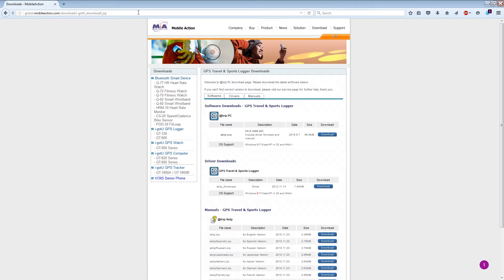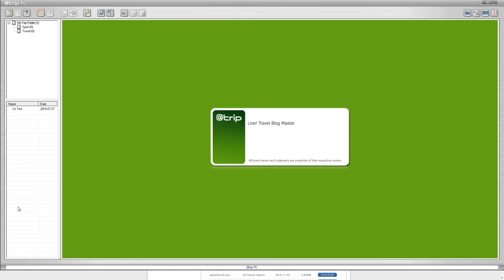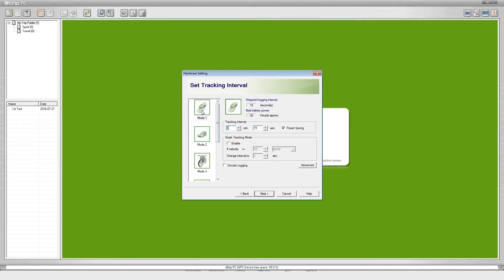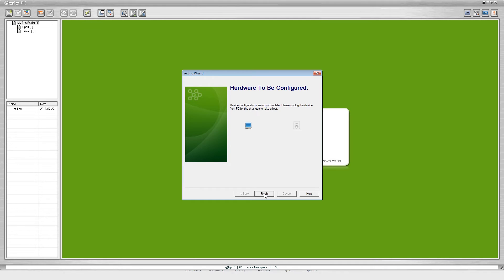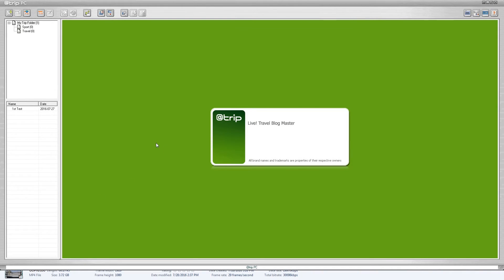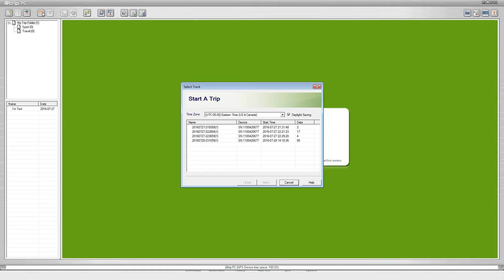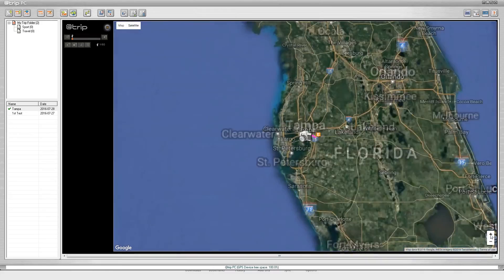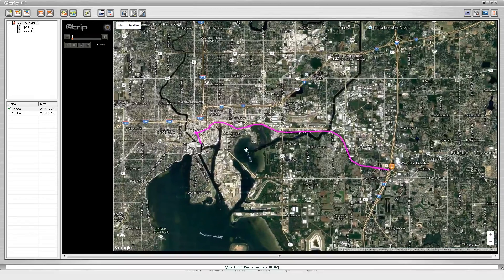i-gotU GT-120 GPS Logger Tutorial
In this video, I talk about what a GPS Data Logger is, and what it does.  I specifically talk about the "i-gotU GT-120" data logger.